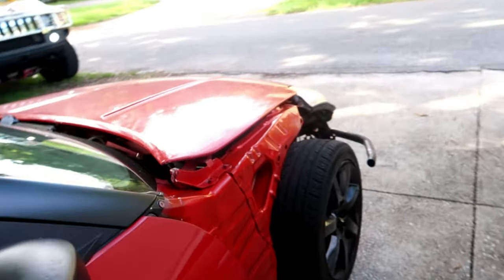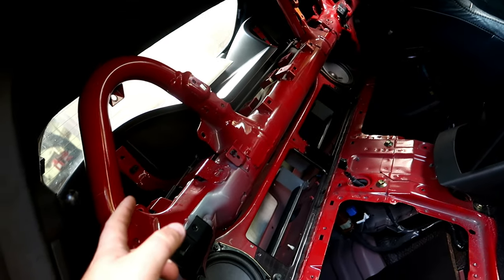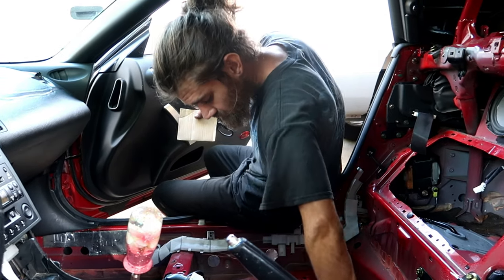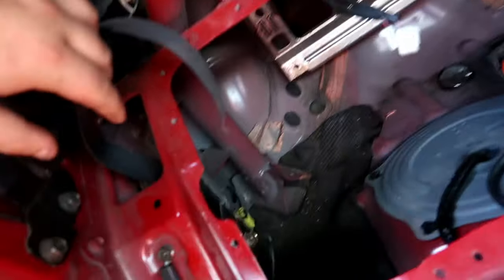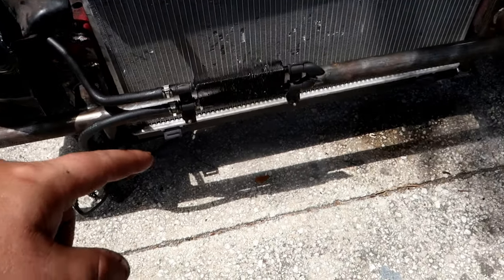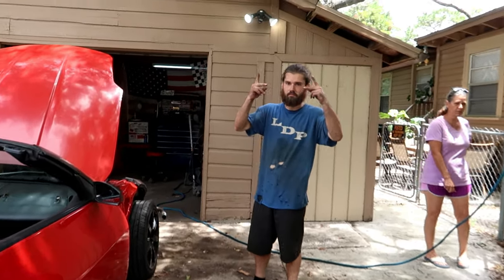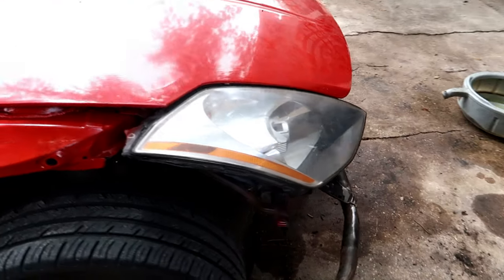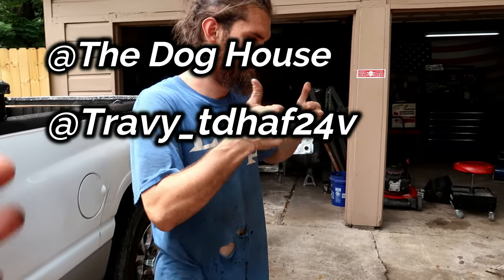The Missile Z Finally Has a Cage and Tube Chassis!!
Got the whole front end finished! We are getting closer everyday!!